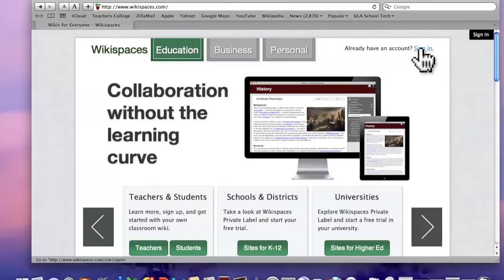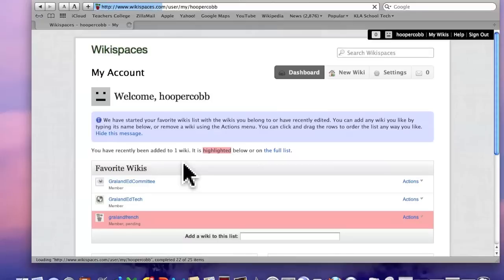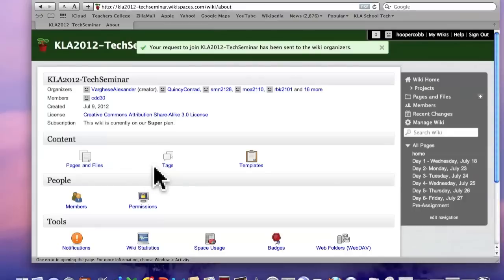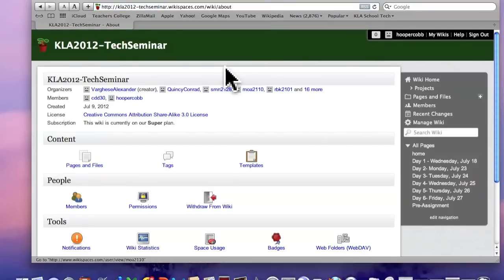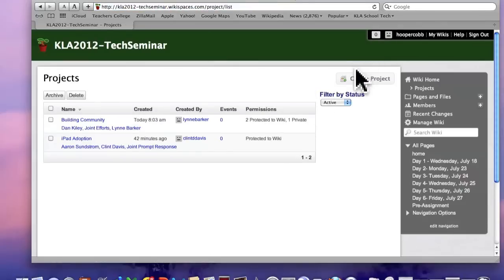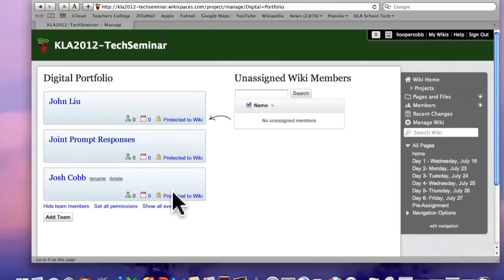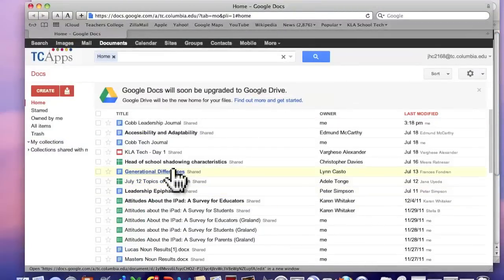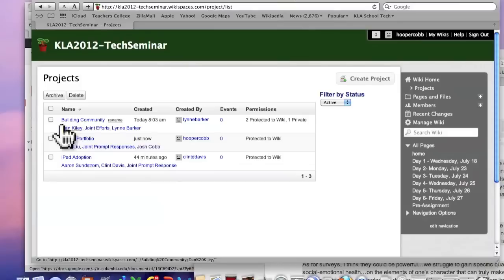wikiSpaces Project Creation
This is 5 minute video will take your through joining our KLA wikiSpace and more importantly adding your own information to the "Projects" page"